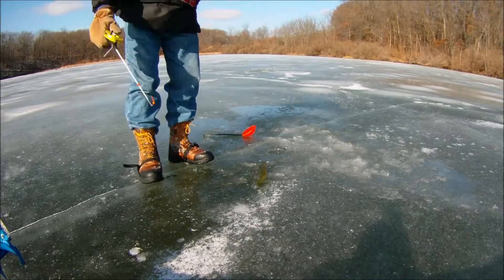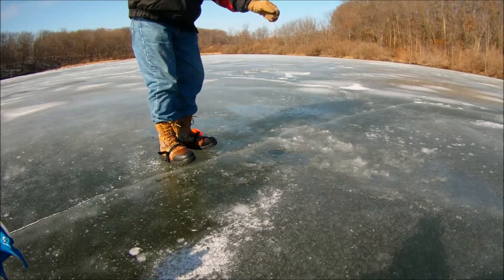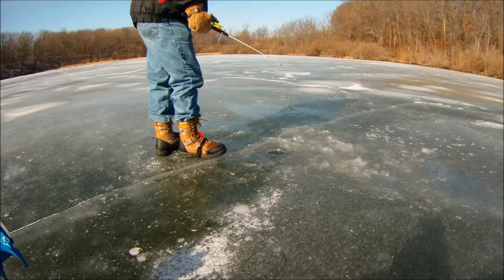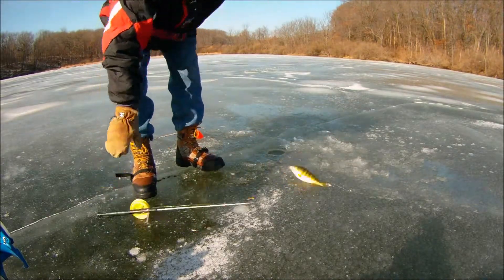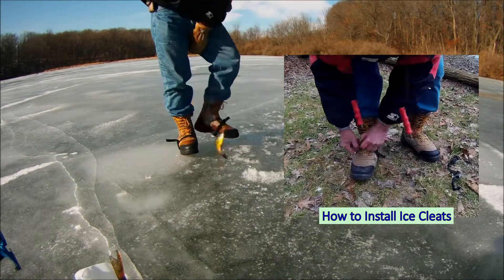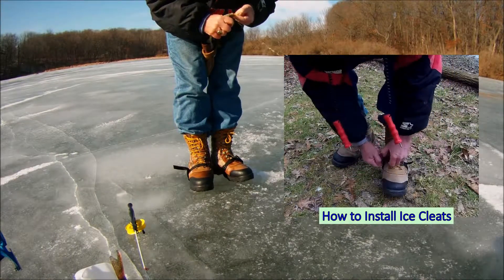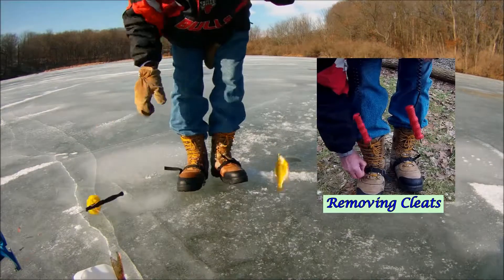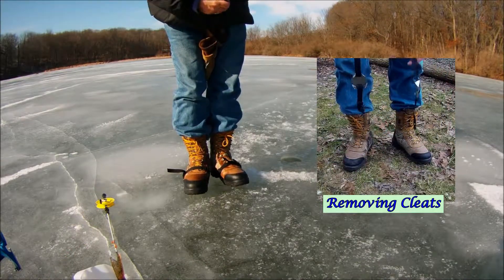Ice Fishing Midwest USA (Mississippi River Watershed) Bluegill, Perch and Walleye on January ice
A look back on a couple Season II videos that apply to this year’s fishing conditions. Along with some safety tips it should get you in the mood to suit up and get out after some fish of your own!